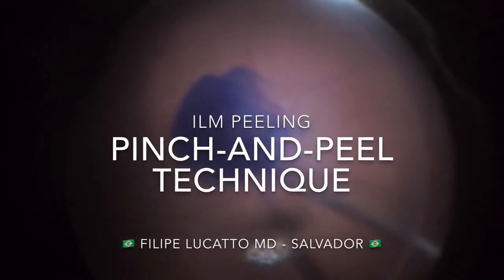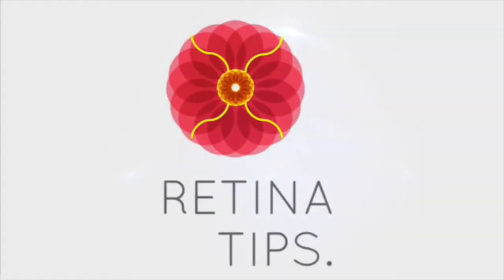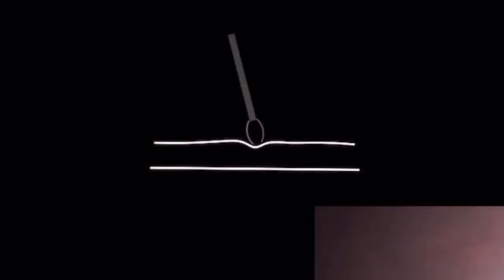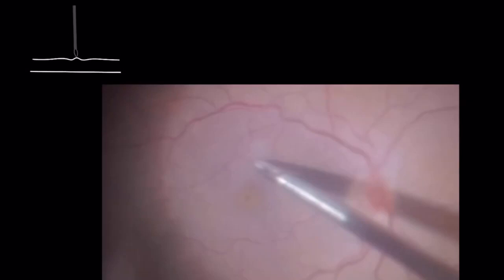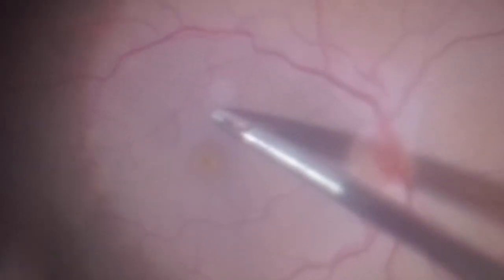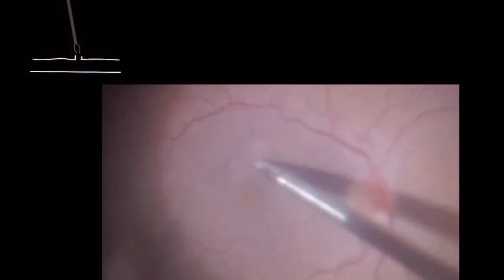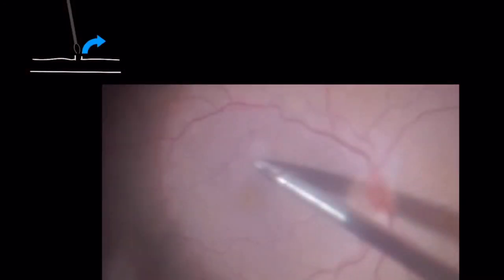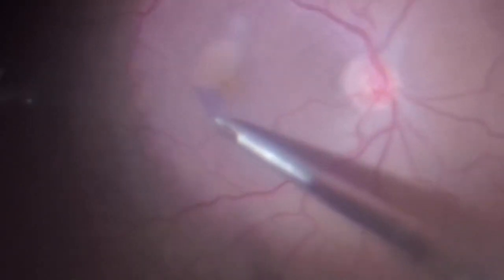Pinch and peel technique ILM peeling Retina Tips Filipe Lucatto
In this video we discuss tips to peel the internal limiting membrane (ILM).

First of all, pay attention in your forceps tip and respect the correct position to ensure that both tines touch the ILM simultaneously.

Don´t try to grab the ILM and make a circumferential rexis at the same time.

The opened jaws of the ILM forceps should be placed on the surface of the retina pushing enough to indent the surface.

To start peeling, pinch the ILM with forceps, make an tiny movement upward and then relaese it.

This way you are able to separate the ILM from the underlying retina and to create an edge.

So you can use the retinal forceps to regrab the ILM in one of this edges, and then you can pull it circumferentialy the peeling

Filipe Lucatto MD
Salvador
Edition: